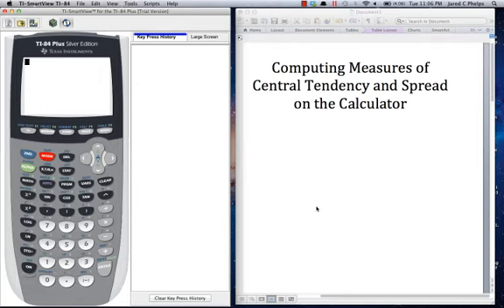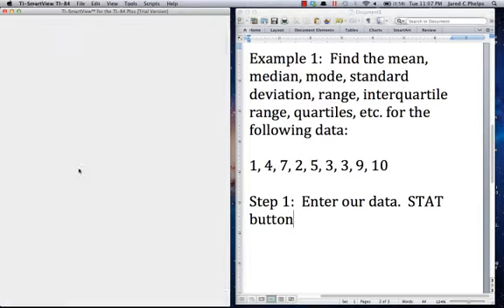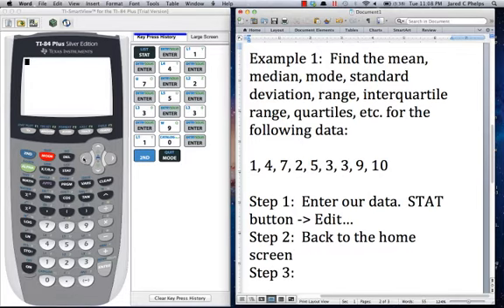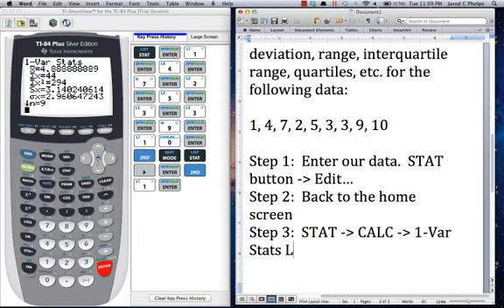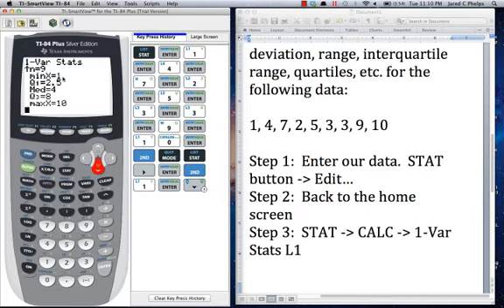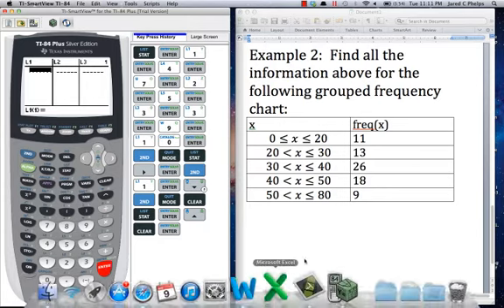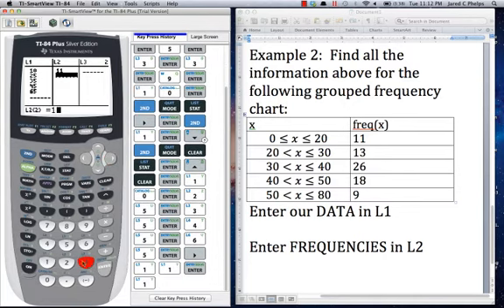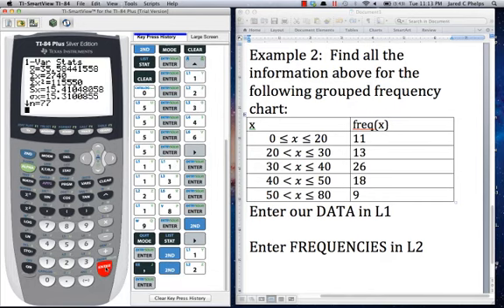Lesson Stat.2C - Computing Statistics on the Calculator